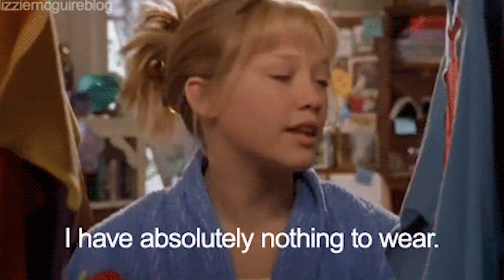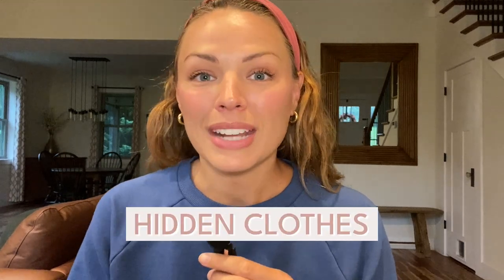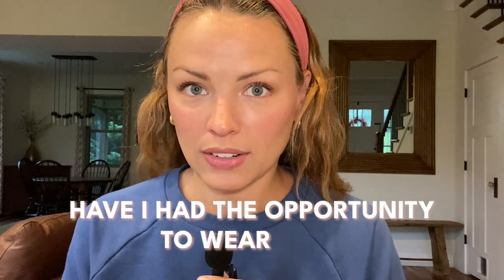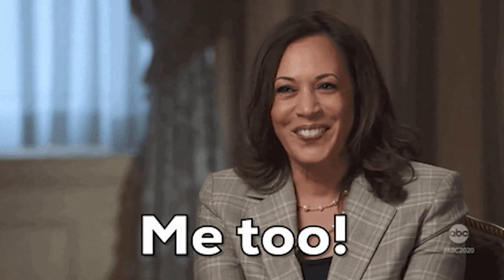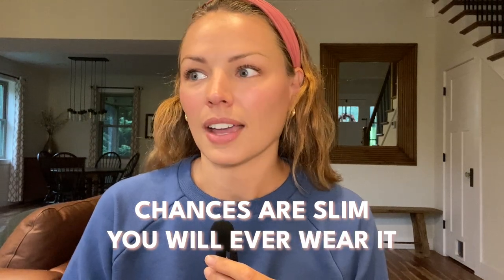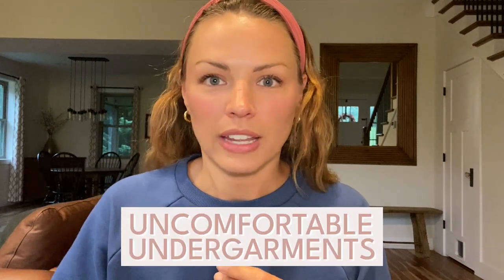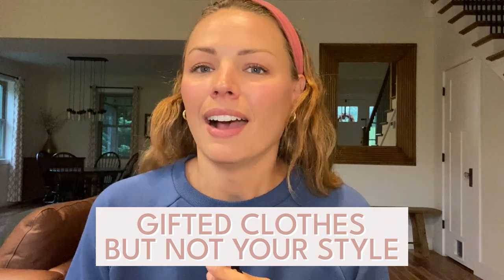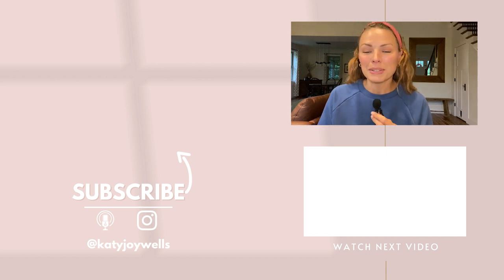11 Things in Your Closet You Can Declutter Today!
When it comes to closet clutter, we all have had our experiences. But decluttering your closet doesn't have to be complicated or stressful. In this video, we're going to dig into 11 things you can declutter from your closet today!

//CHAPTERS